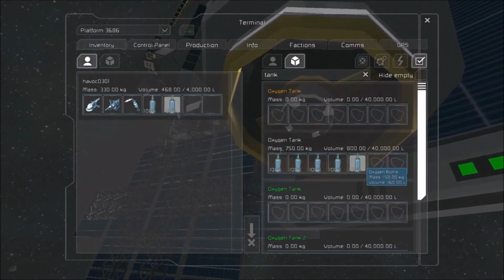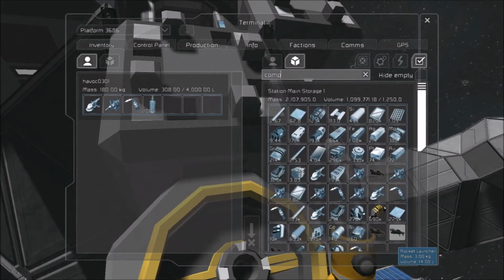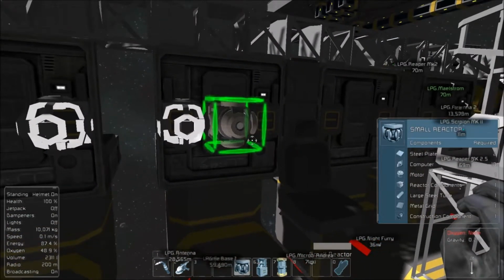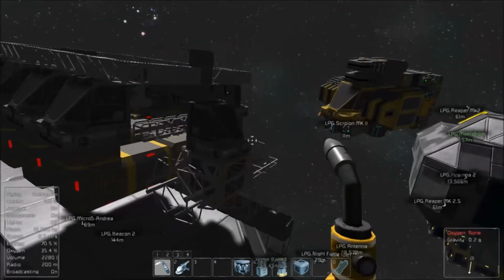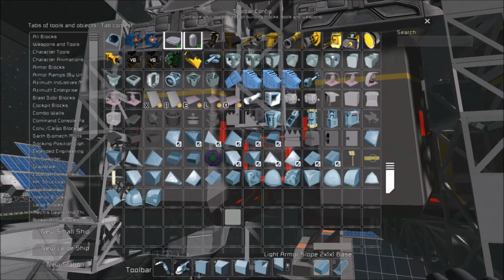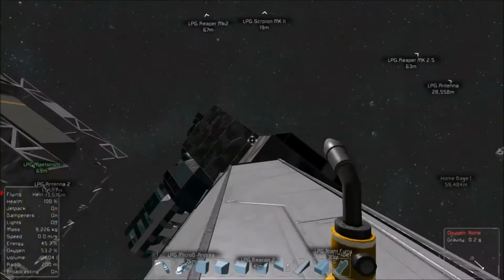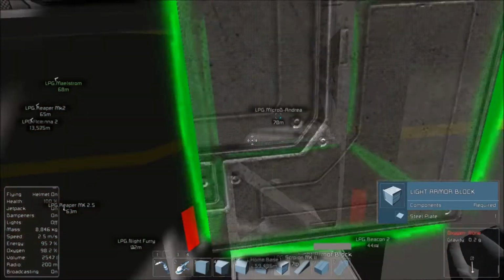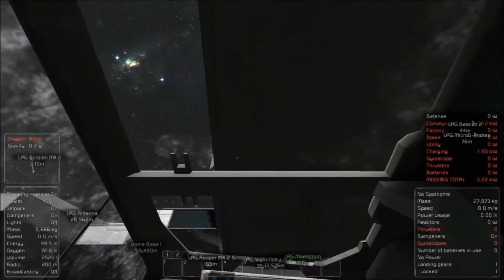Space Engineers ~ Lets Play S01 E137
Turn out a little more work on our O.P.C. try out a few different things to give it some shape and also add function w/ the O2 systems.